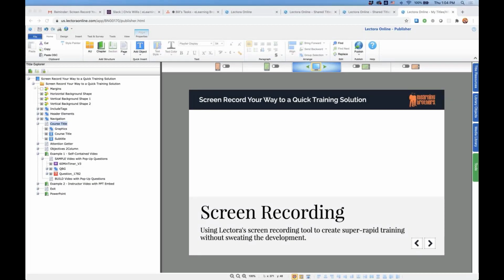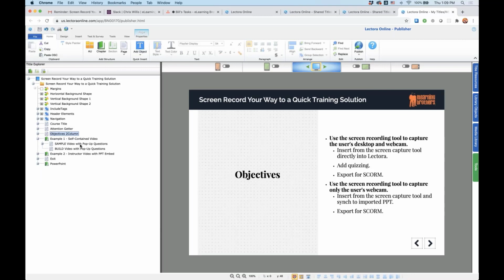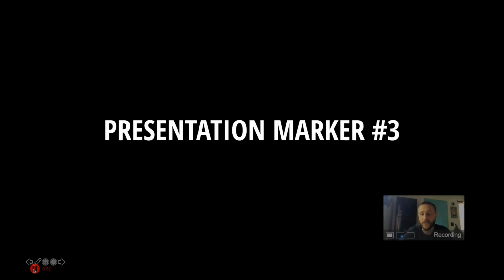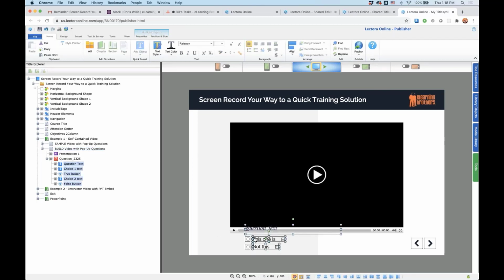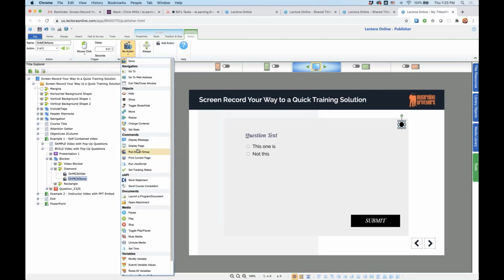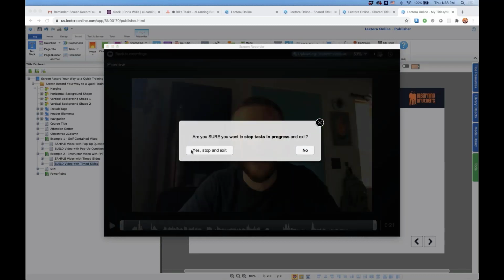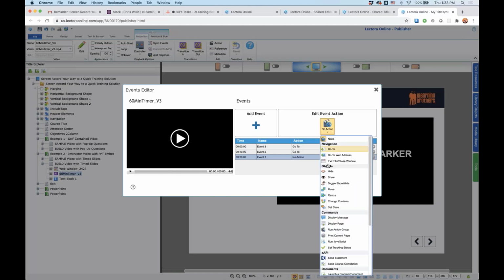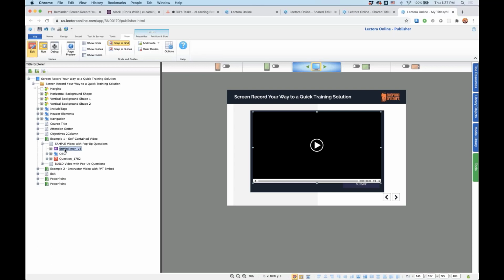Webinar: Screen Record Your Way to a Quick Training Solution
Are you in need of a quick digital training solution for newly remote workers? In this webinar, Senior Developer Bill Milstid will show you how to use Lectora’s new built-in screen recorder to turn content, such as an instructor-guided PowerPoint, for example, into asynchronous learning or VILT. This is an easy way to work with your subject matter experts and quickly produce training content.

You’ll learn how the new Lectora screen recorder works, video editing tricks, and how to incorporate these recordings into a larger course.